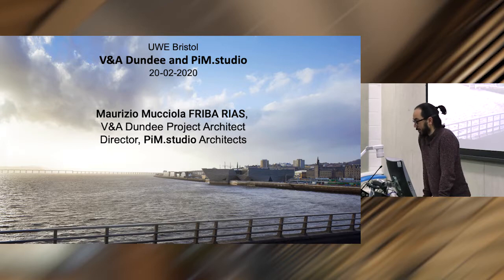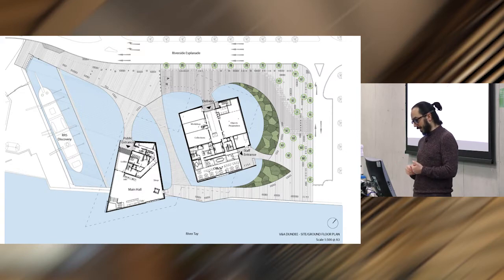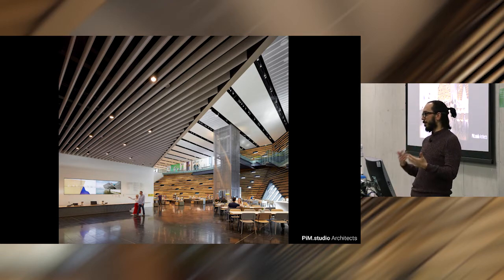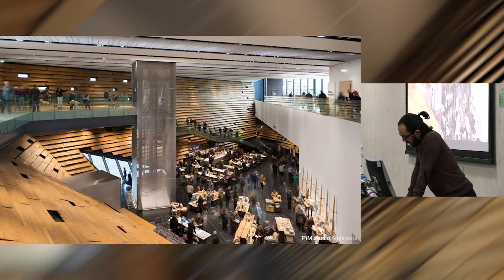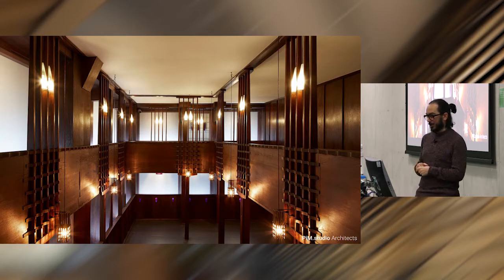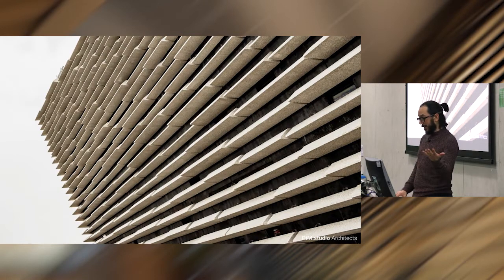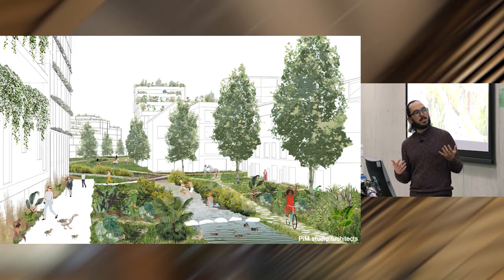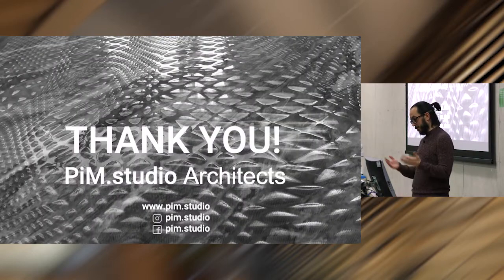Maurizio Mucciola - V&A Dundee: behind the scenes+recent projects by PiM.studio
Maurizio Mucciola, project architect of V&A Dundee, will unveil the story behind this award-winning museum of design in Scotland: from its original concept design inspiration to the technical challenges of constructing a museum on the bed of the river Tay. The building envelope of the project is created by methods of twisting, connecting and layering the city grid axis and the adjacent RRS Discovery ship axis, using a ring structure made of reconstituted stone and concrete to compliment Dundee’s traditional construction materials and reflect the natural cliff structure of the coastline. The building’s form creates dramatic spaces with an impressive main hall forming a public indoor plaza, and areas that overhang the external public plaza. Maurizio will also discuss some of the recent projects of his London-based practice, PiM.studio, across different scales, from a dog house to urban masterplans.

Maurizio is fascinated by the relationship between architecture and nature and with rethinking the way these interact. How can we create better connections between the space we live in and its surroundings? He worked for many years with Japanese archistar Kengo Kuma designing, among others, the award-winning museum V&A Dundee in Scotland.